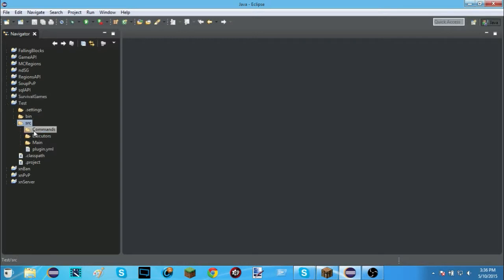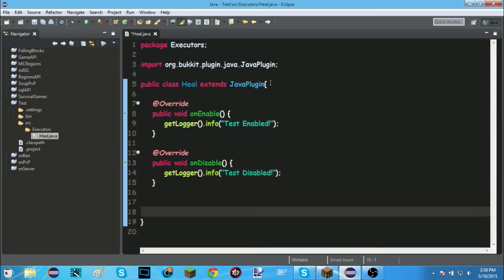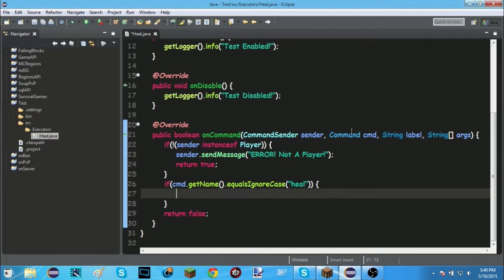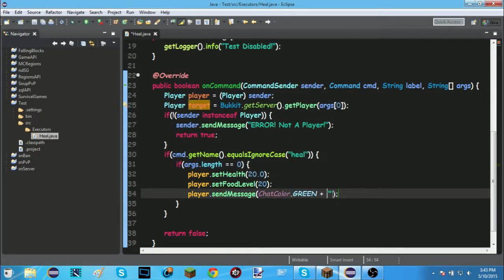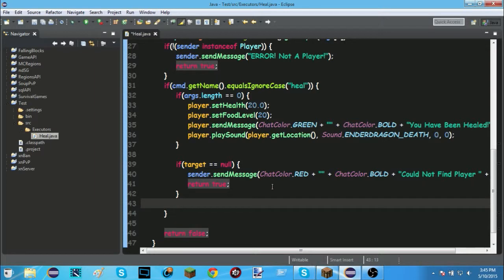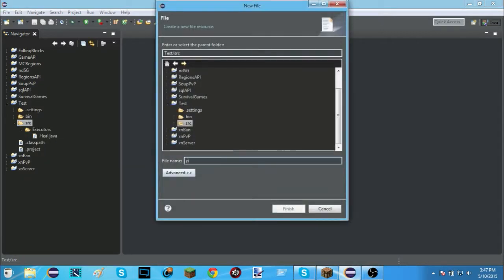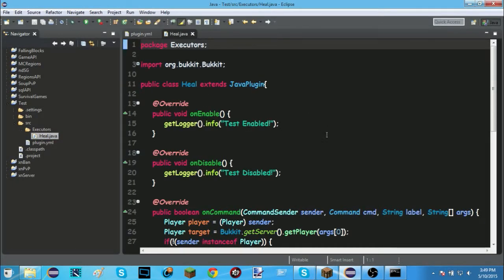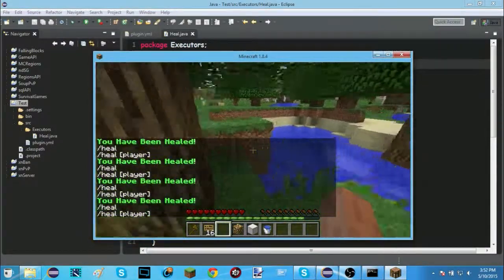Bukkit Coding ~ Episode 1: Heal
Today, You Will Be Learning About How To Make A Custom Heal Command!